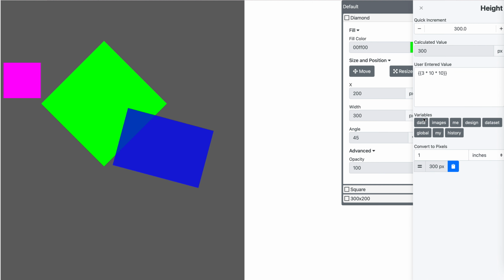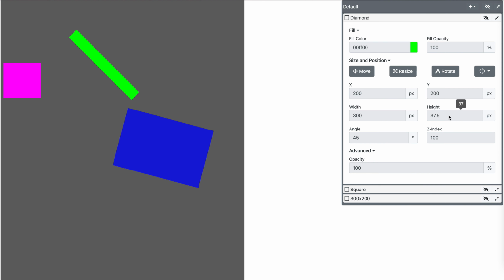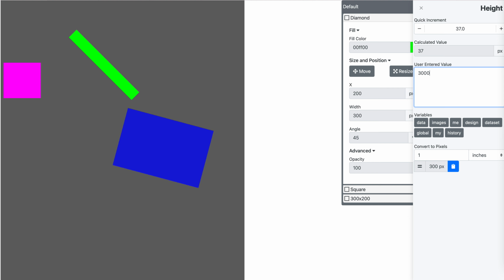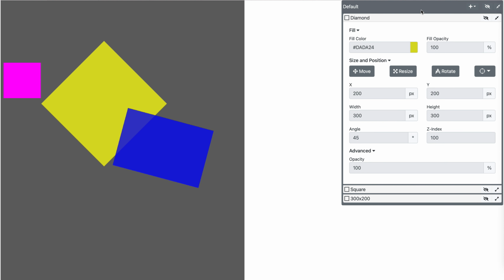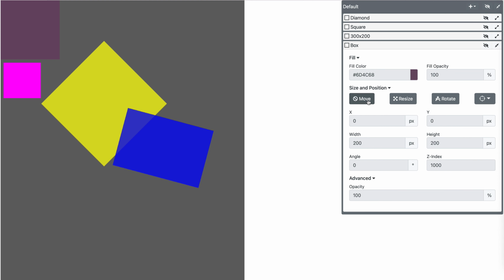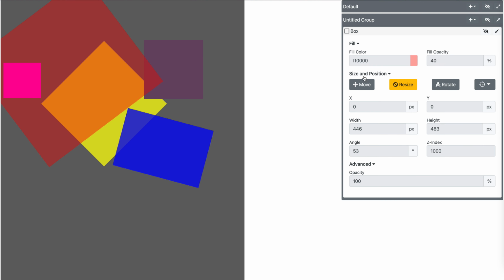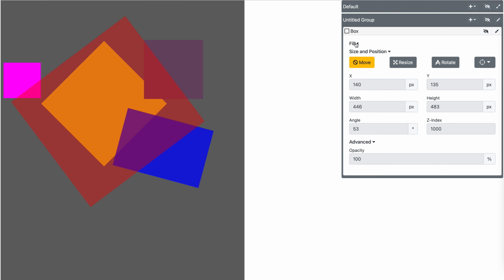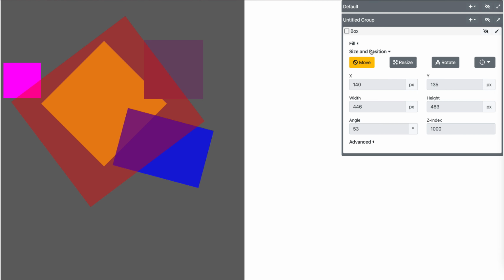Component.Studio 2 Dev Diary #4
This is the final video on editing field refinements. Added version history on every field. Color picker working. Added layer groups.